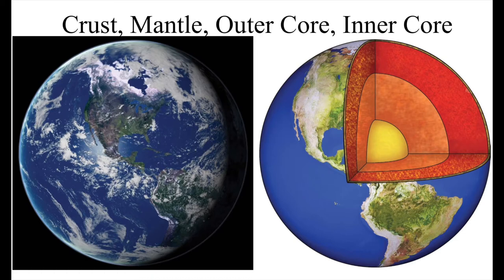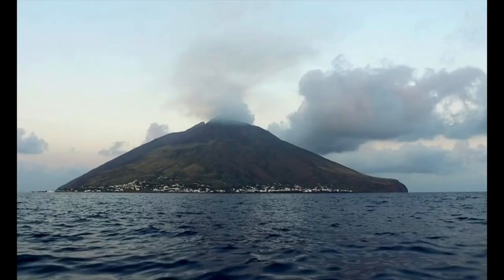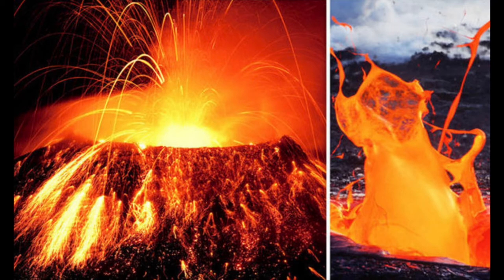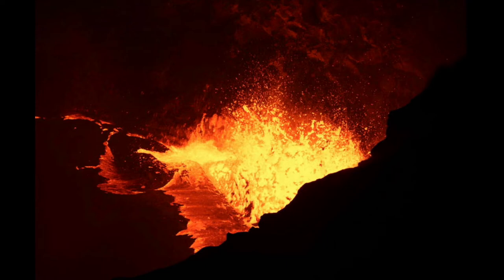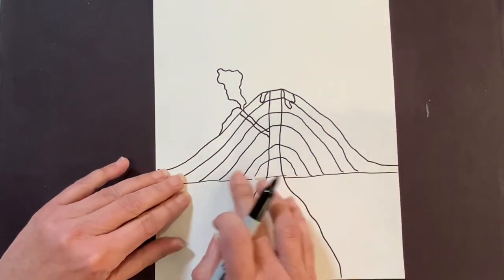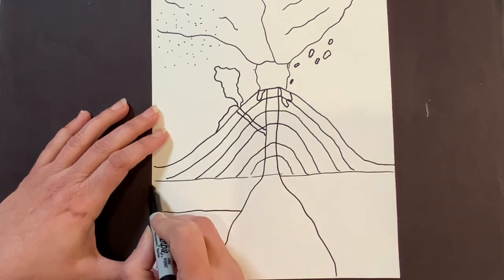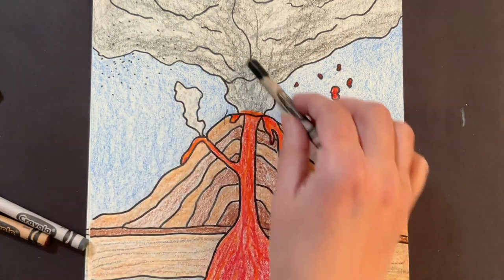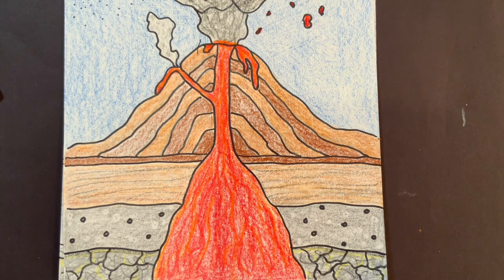1 – Let's Draw Volcanoes (Visual art)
Teaching Artist: Joli Noel
Art objective: line, shape, color
Academic objective: Science (Knowledge 7, Lesson 3)
SEL: social awareness
Students will draw a cross-section of a volcano.

Supplies: paper, pencil, eraser, crayons